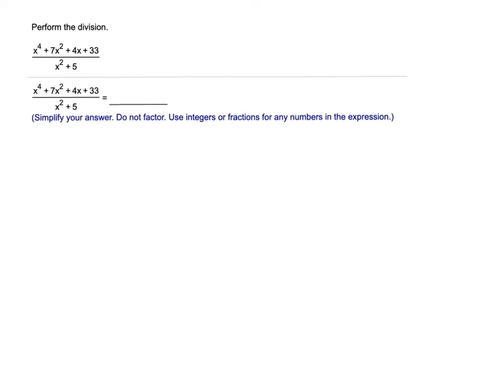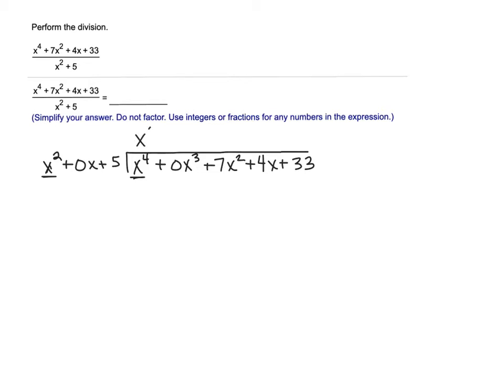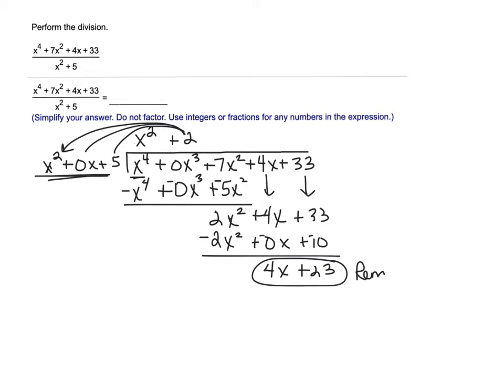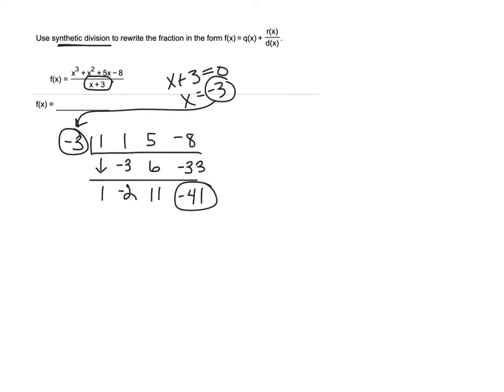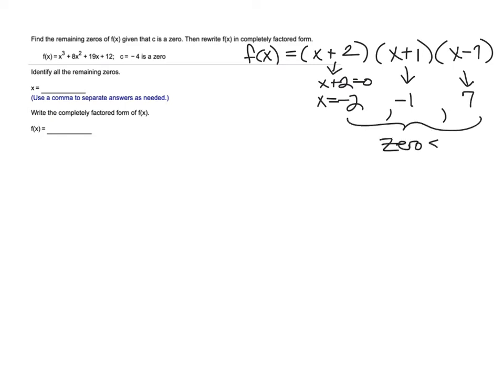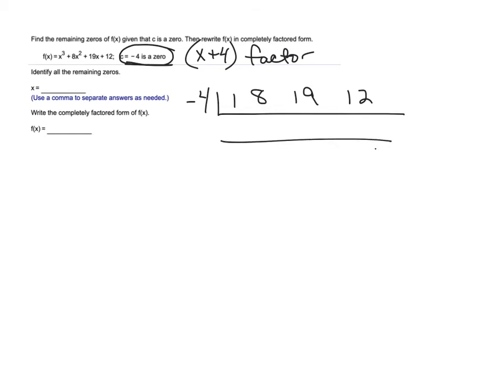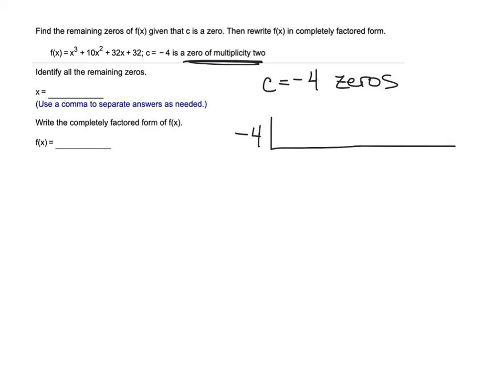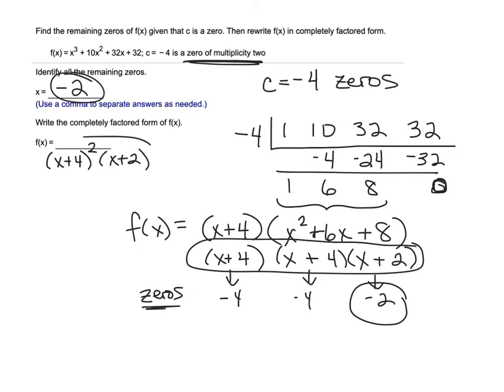Math 125 - Long Division & Synthetic Division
This is for Math 125 at Ole miss. I am working some of the HW problems for this class. These are examples of questions #2,5,6,7 on Section 4.4 in Pearson (Mymathlab)